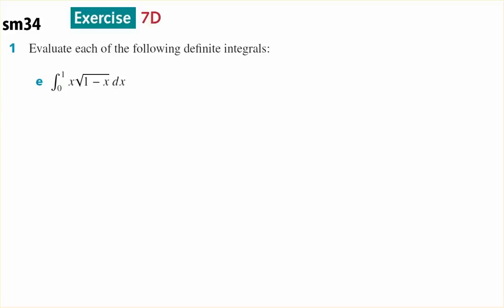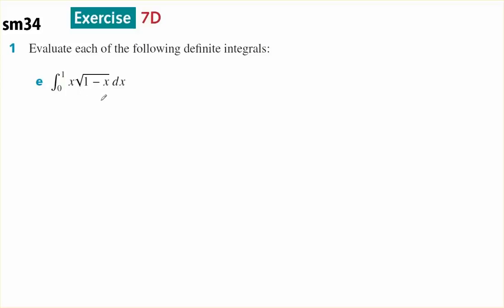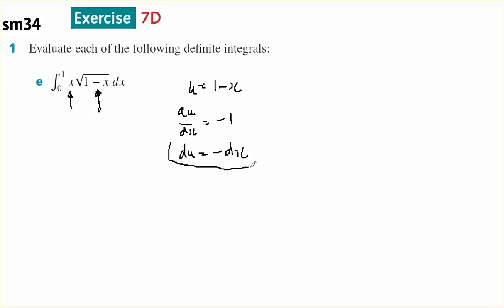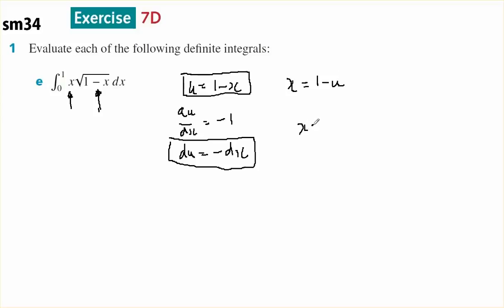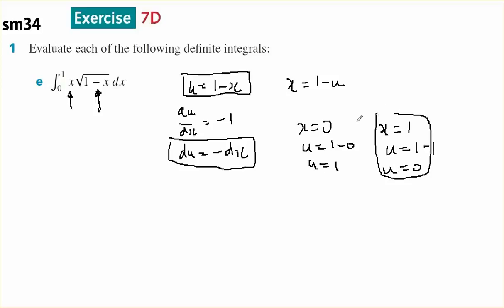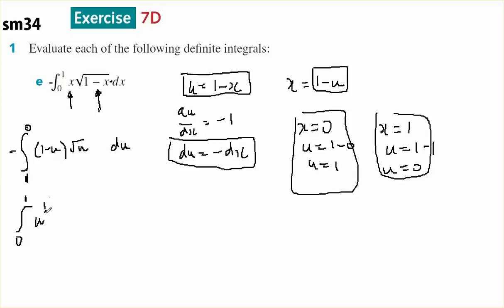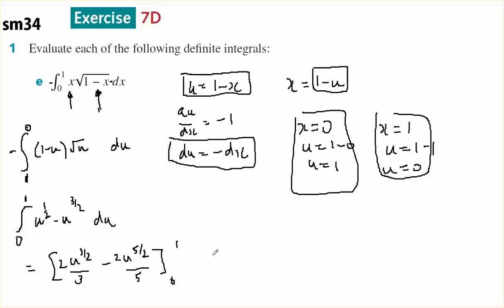sm34 7D 1e